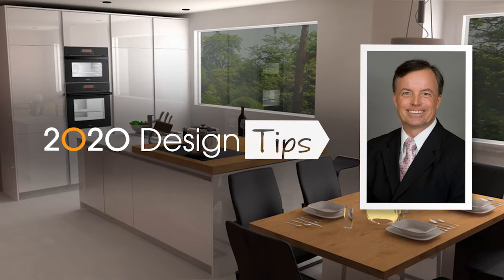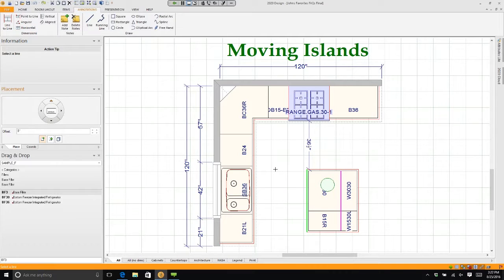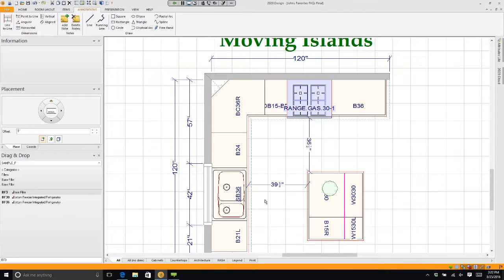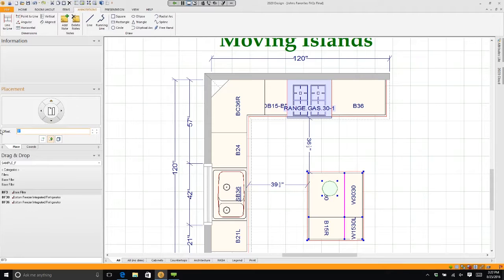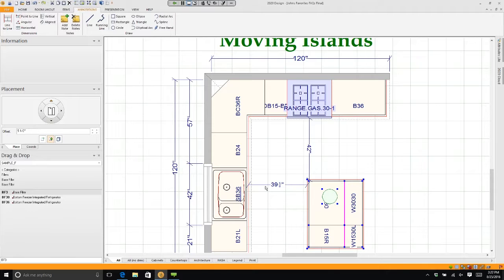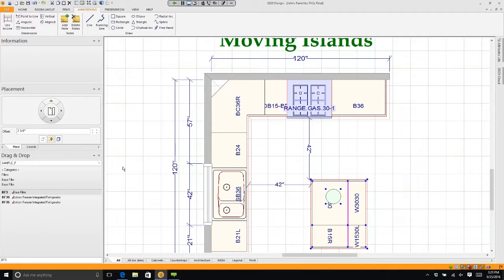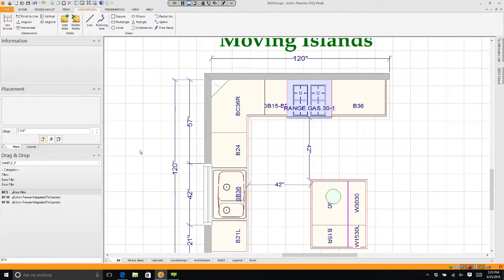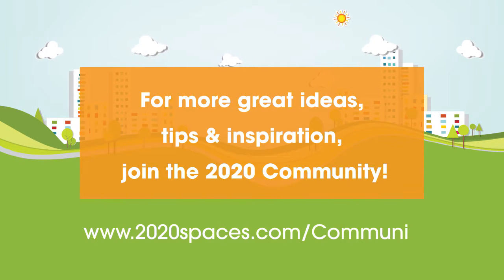2020 Design Tips: Moving Islands